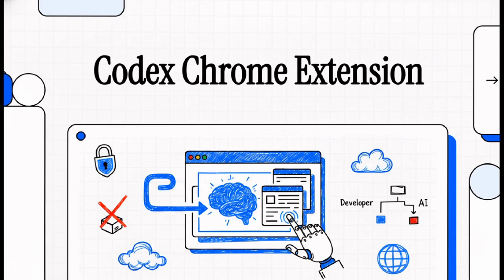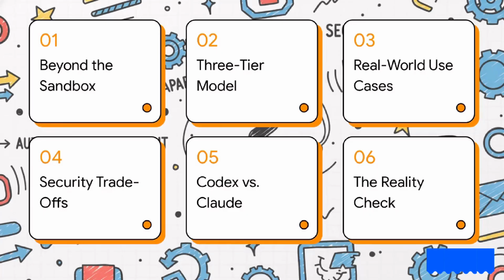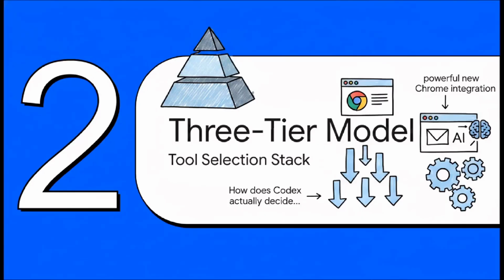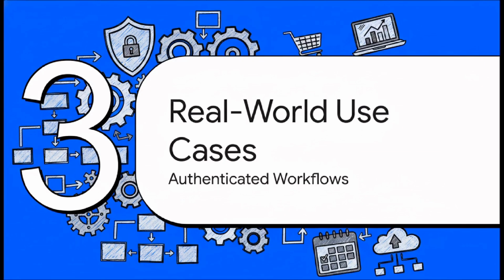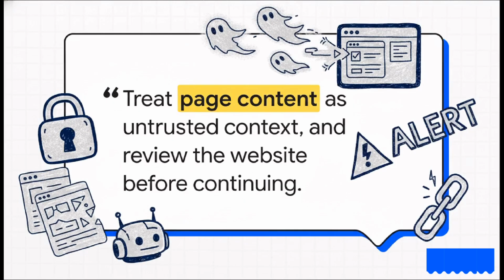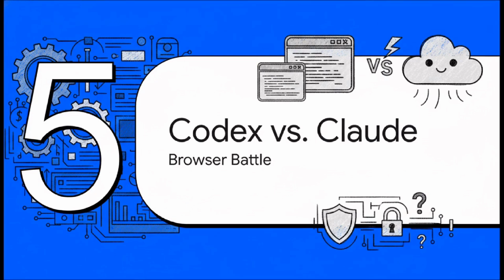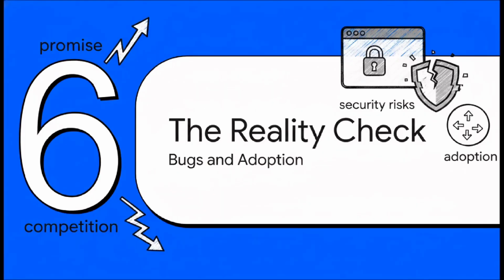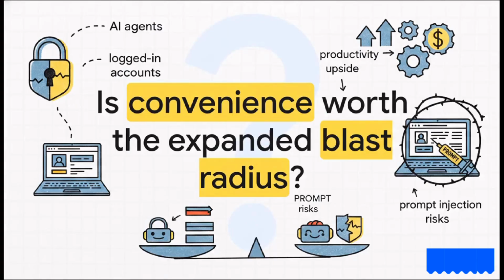Codex Chrome Extension Explained (Agentic Browsing Is Here)